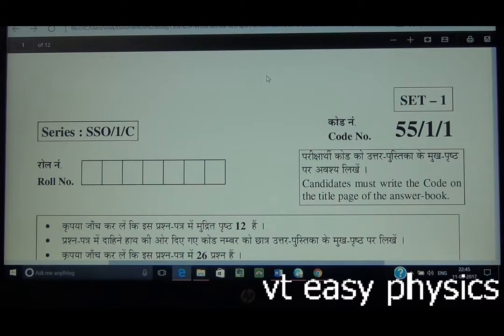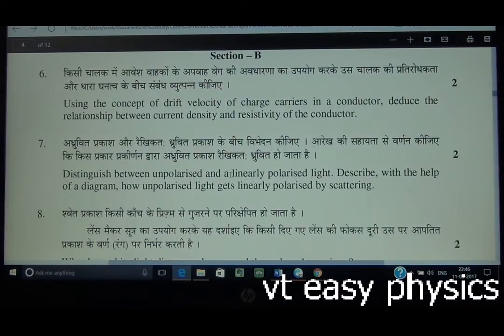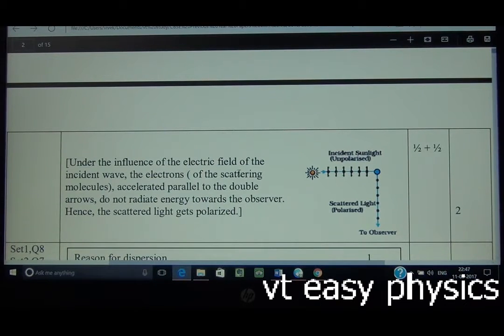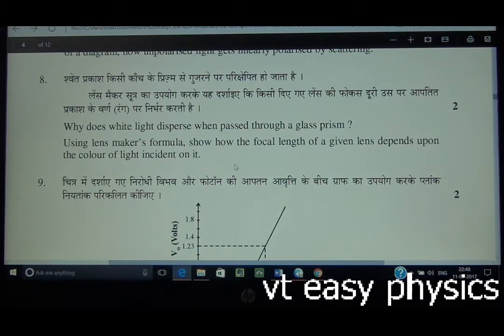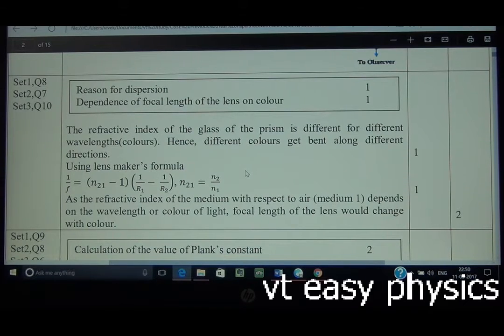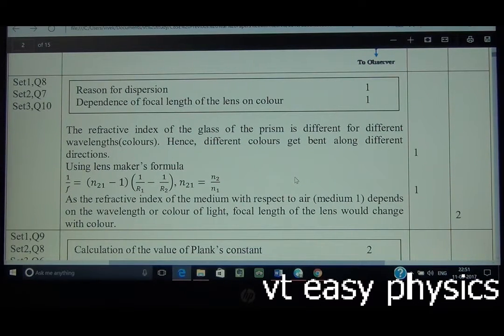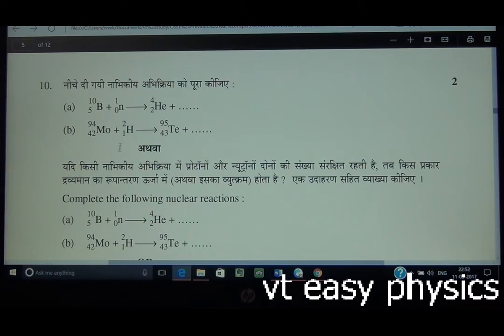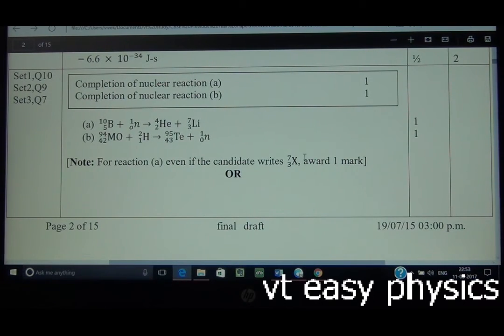2015, COMPARTMENT DELHI region paper cbse physics two mark question AND ANSWER discussion